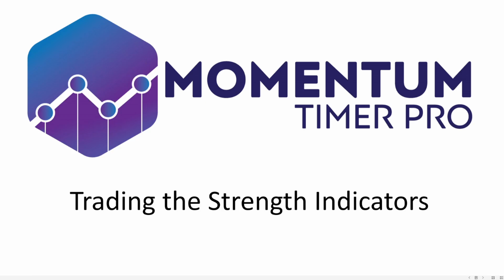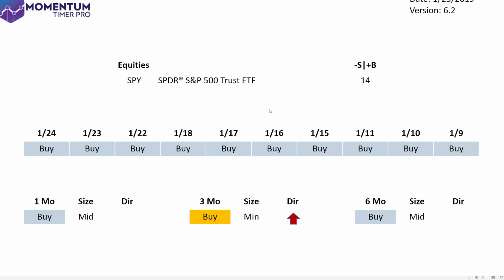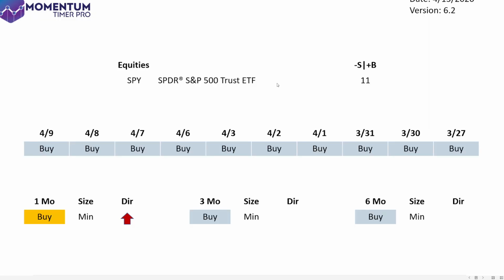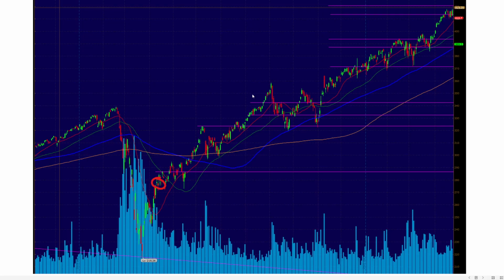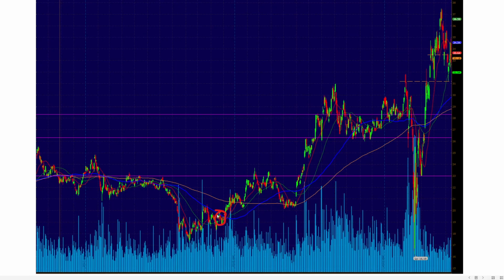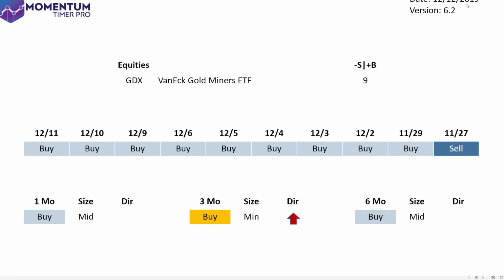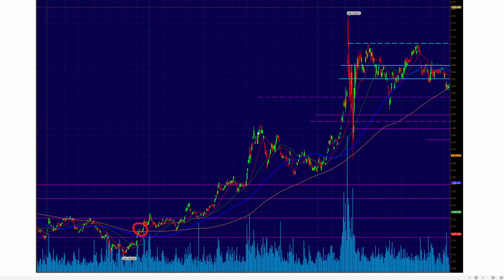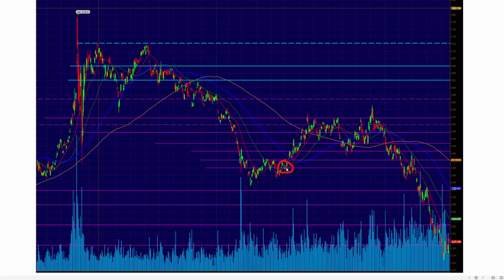Trading the Strength Indicators